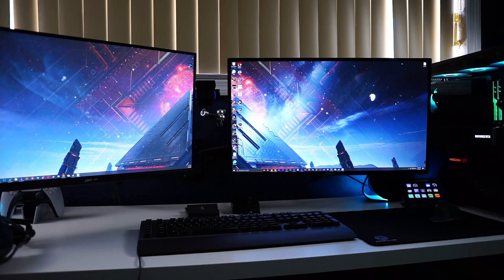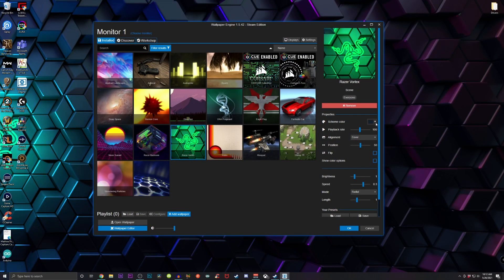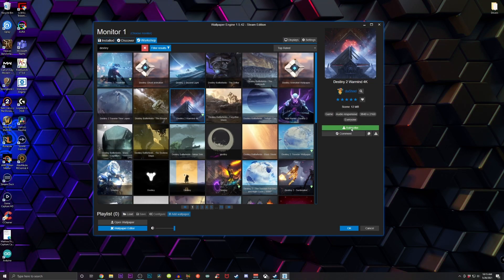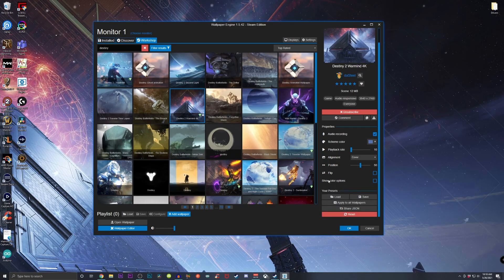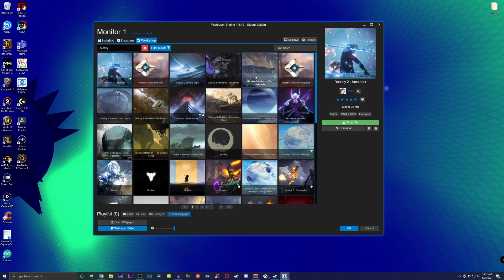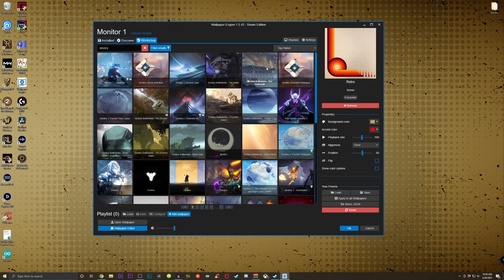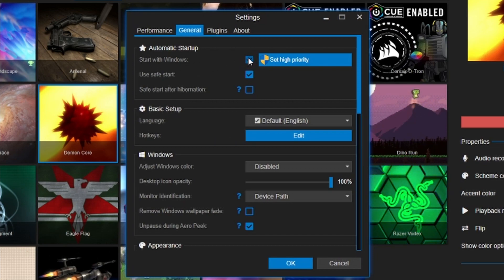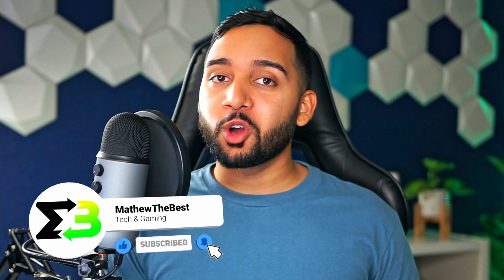How to Animate Your Desktop Wallpaper!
I know you noticed my beautiful animated wallpapers on my desktop screen on my PC... If you want to get it for yourself, just follow my simple steps! Wallpaper Engine FTW

EQUIPMENT
Monitor 2: ASUS VG27AQL1A 27” 1ms 1440p Gaming Monitor